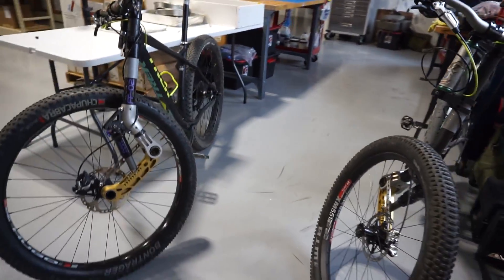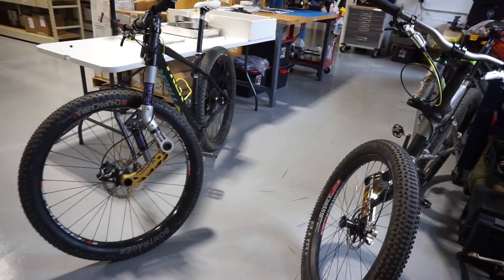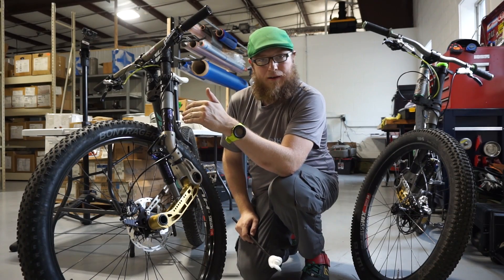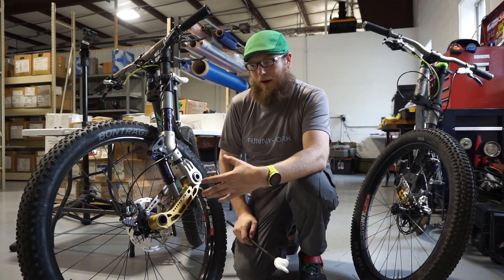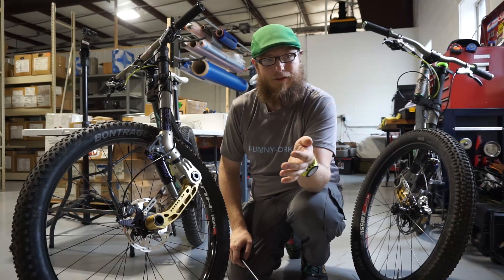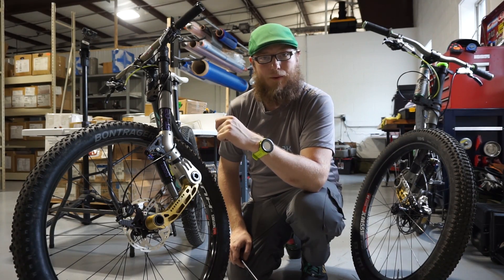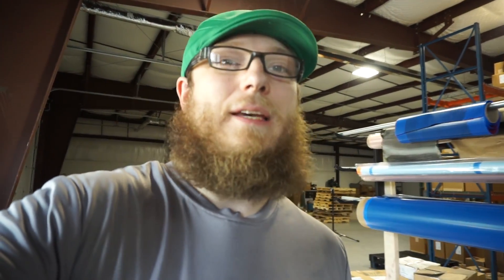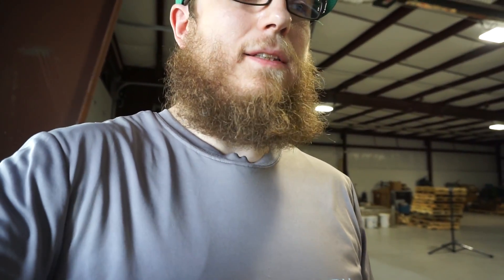Introduction to The Funny Fork by JGW.BIKE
Thanks for checking out the Funny Fork, if you want more information head over to funnyfork.net.  Sign up for our newsletter and get involved.

Abstract:
The Funny Fork project started as the simple desire to understand the handling characteristics of suspensions systems which were non telescopic in nature.  Having few modern interpretations of linkage suspension systems available to test and tinker, I set about creating one.  My goal was a prototype which would allow for a variety of setup options accommodating a number of bicycle frames, travel requirements, and tire sizes.  Above and beyond these requirements were adjustments specific to linkage forks; these included the pivot position, and brake forces.

The resulting design has been built into two interpretations which I’ve labeled the FF-01 and FF-02.  Both builds use different tubing construction, and pivot geometry which result in different steering and handling characteristics.